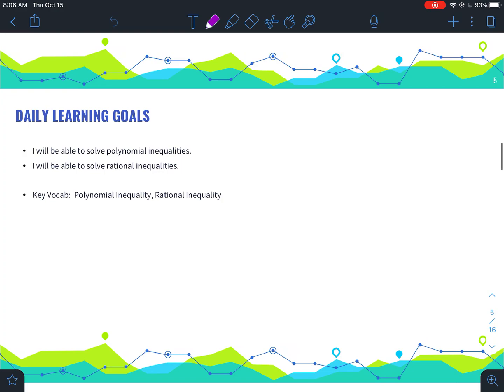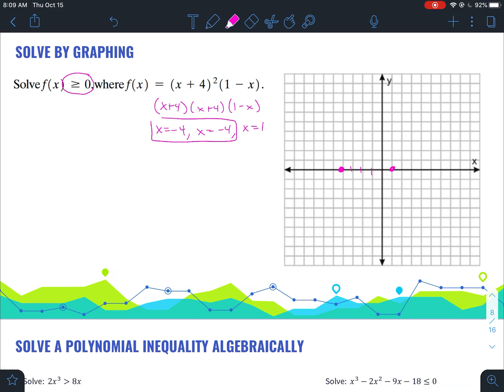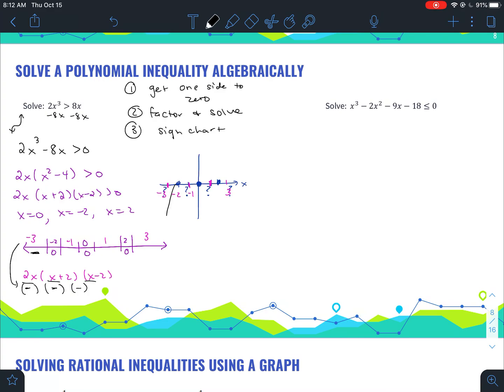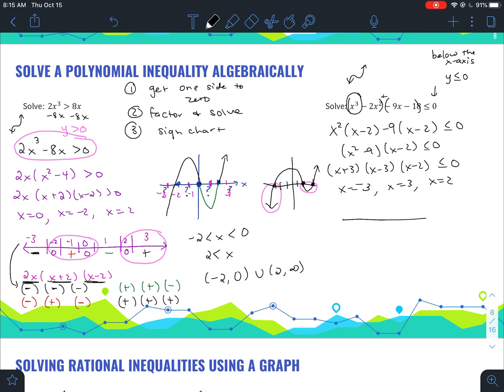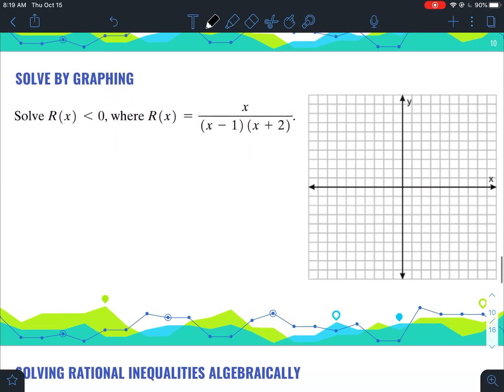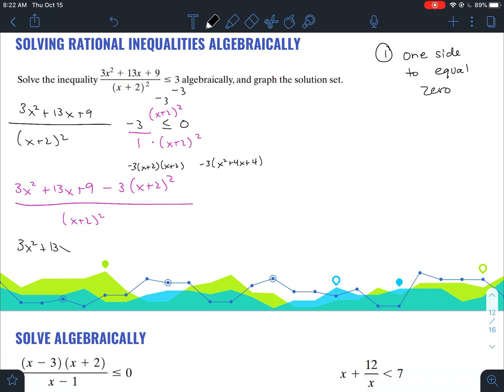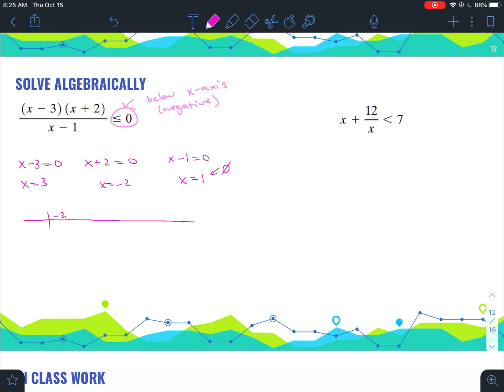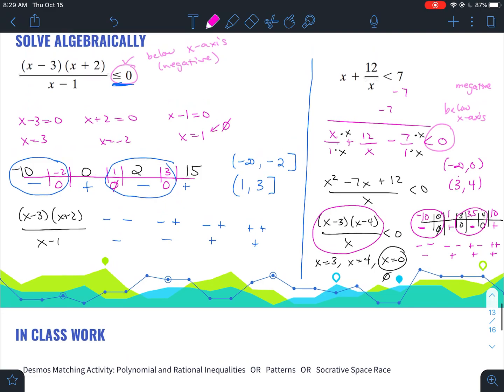PreCalculus: Unit 4 - Day 4 (Solving Polynomial and Rational Inequalities)